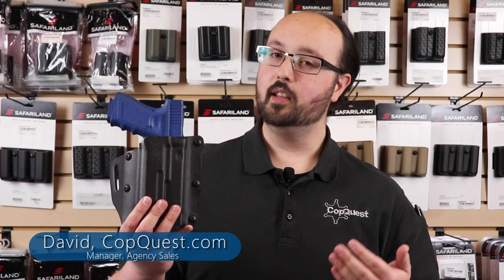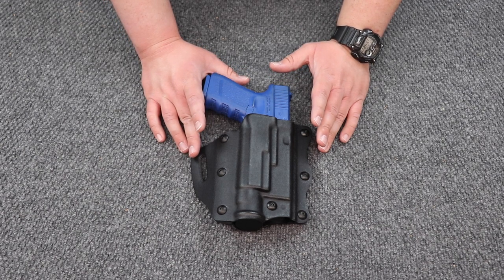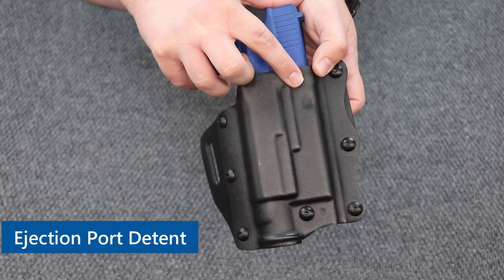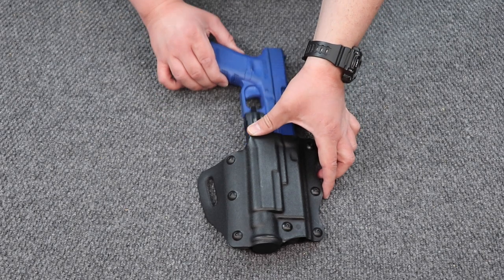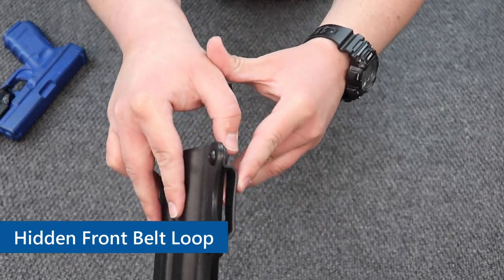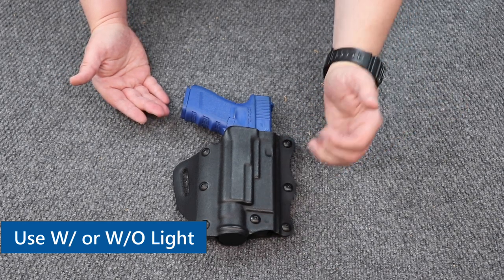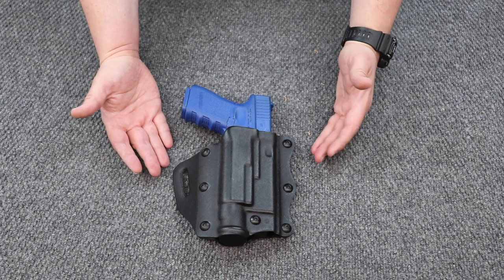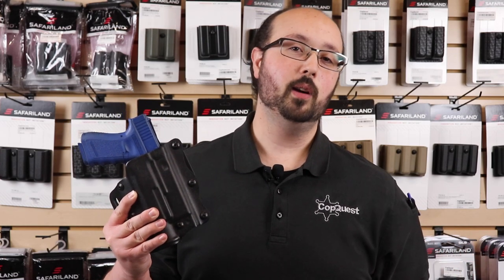Safariland 557 Concealment Holster Overview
Looking for a great Safariland concealment holster? Well, the Safariland Model 557 Holster may just be the holster for you!

CopQuest, Inc. is an authorized, full-line Safariland dealer and supplies holsters and equipment to thousands of law enforcement officers and civilians.